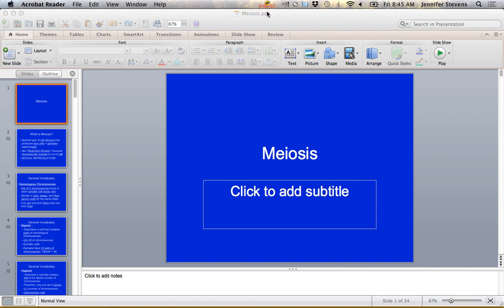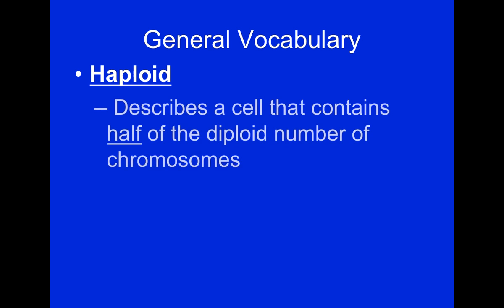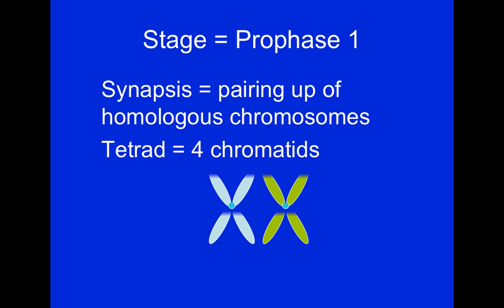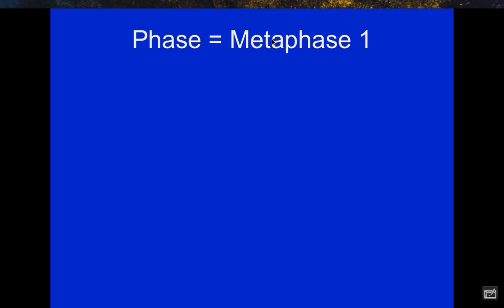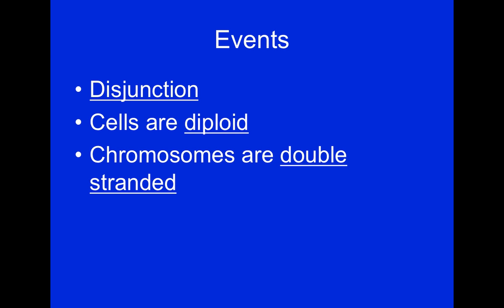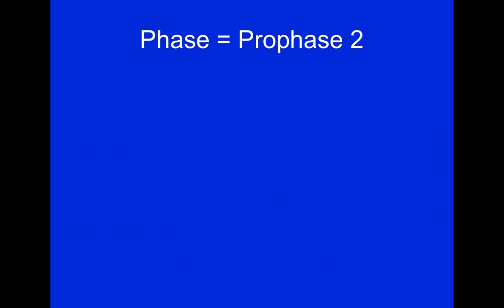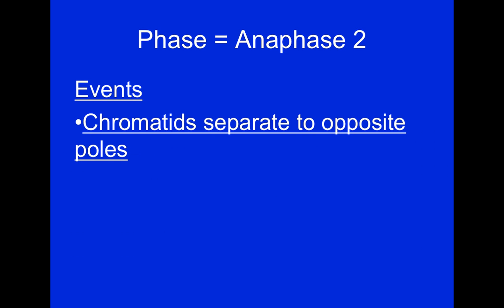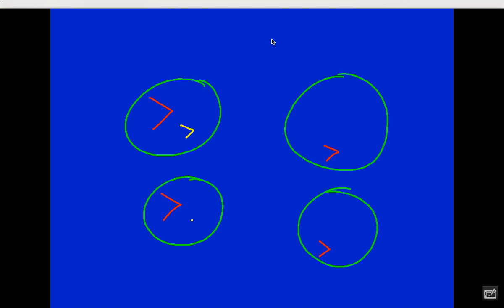Module 5 - Video 5 - Meiosis Notes